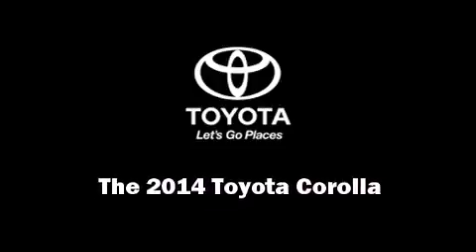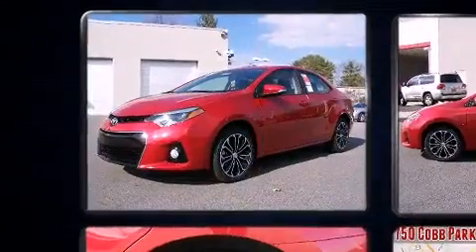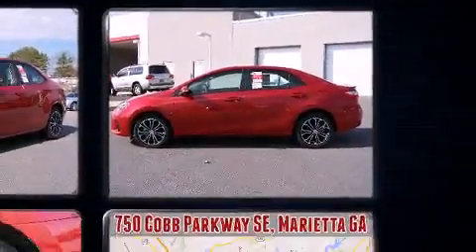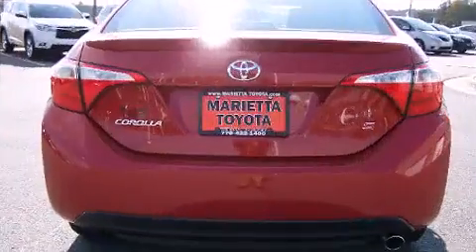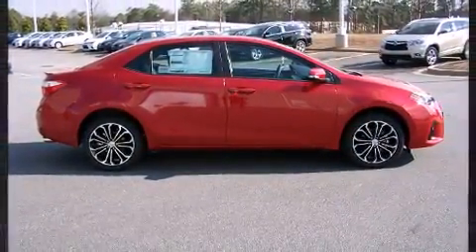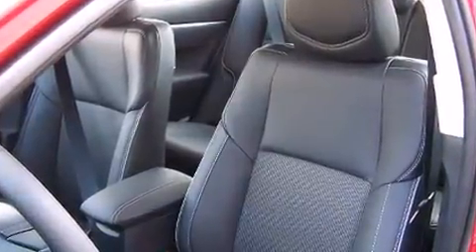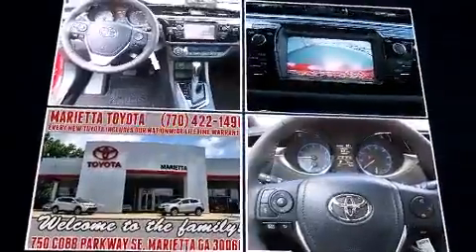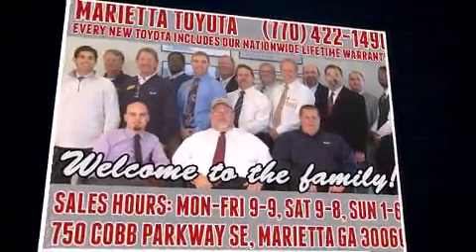2014 Toyota Corolla S Plus in Marietta, GA 30060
Marietta Toyota
750 Cobb Parkway

Sensibility and practicality define the 2014 Toyota Corolla. This 4 door, 5 passenger sedan is waiting for you to take home! Smooth gearshifts are achieved thanks to the 1.8 liter 4 cylinder engine, and for added security, dynamic Stability Control supplements the drivetrain. Toyota prioritized fit and finish as evidenced by: 1-touch window functionality, front bucket seats, air conditioning, telescoping steering wheel, power door mirrors and heated door mirrors, power windows, and remote keyless entry. Premium sound drives 6 speakers, providing you and your passengers a sensational audio experience. Toyota ensures the safety and security of its passengers with equipment such as: dual front impact airbags, head curtain airbags, traction control, brake assist, anti-whiplash front head restraints, a panic alarm, and 4 wheel disc brakes with ABS. This car was designed with safety in mind, allowing you to drive with even greater assurance. Our aim is to provide our customers with the best prices and service at all times. Please don't hesitate to give us a call.